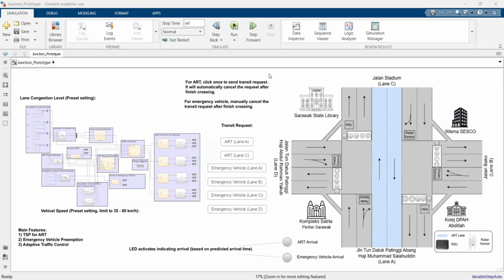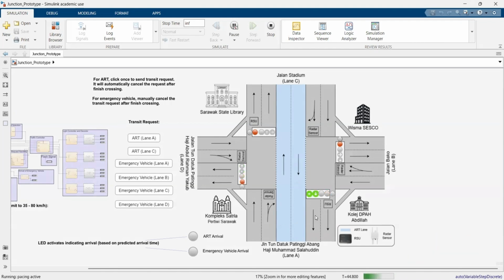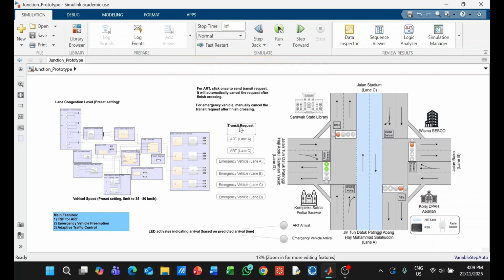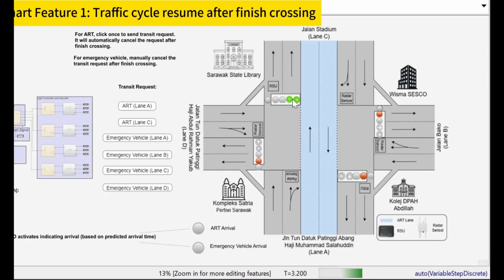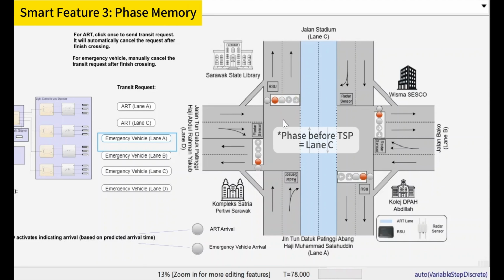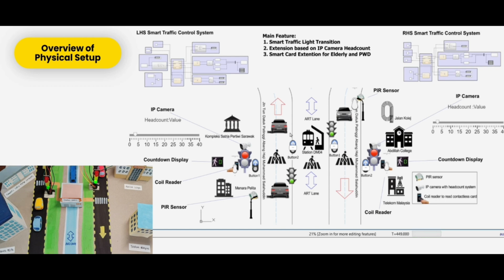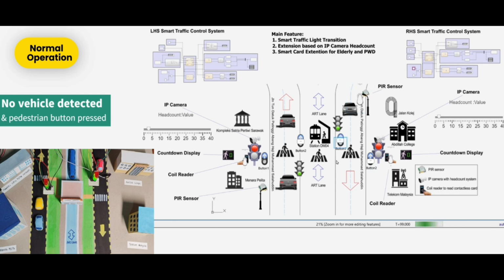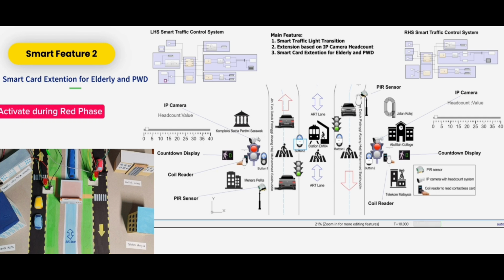Group A2 Demonstration Video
Project Title - SMART Traffic Automation System: Redifining Urban Mobility

Eunice Yi Shien PANG (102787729)
Jack Dian Ding LEE (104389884)
Karen Shu Ting KHOU (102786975)